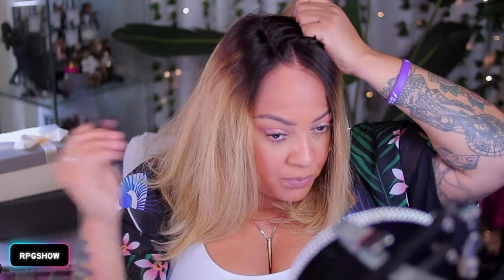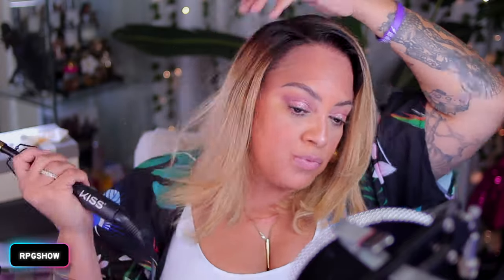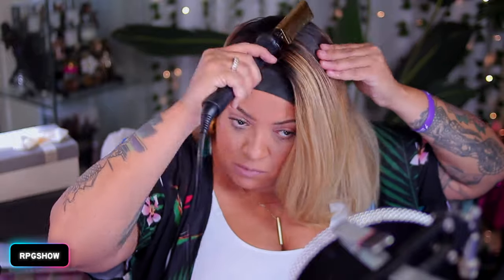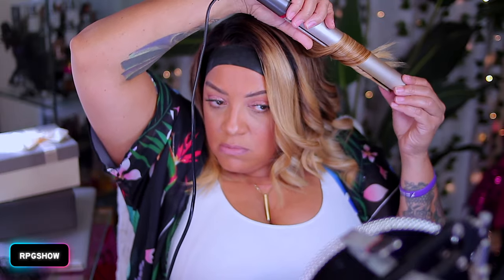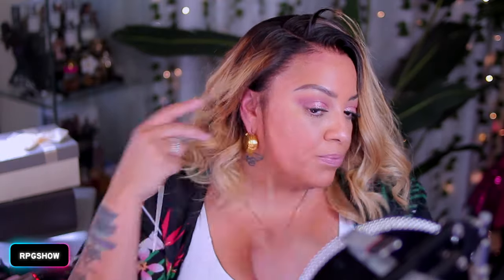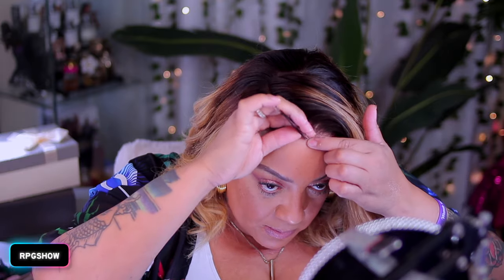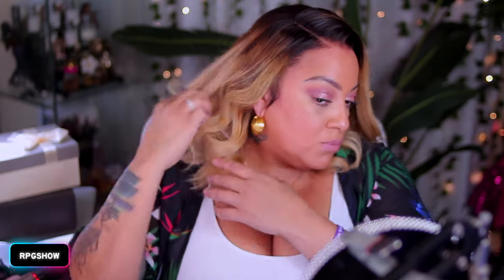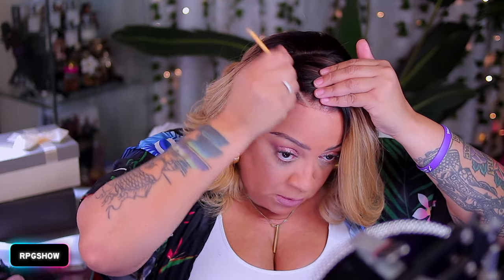LAZY 5 MIN Wig INSTALL NO GLUE NO BABY HAIRS LACE MELTED ft RPGSHOW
Looking for a quick and easy wig install? Check out this 5-minute tutorial featuring RPGSHOW wigs with no glue or baby hairs needed!

SAVE $100 USE MY CODE BELOW

$100 OFF CODE: APRIL

※ NEW Glueless Fit 2.0 Wig
※ Tinted Transparent Swiss Lace
※ Upgraded Pre-Plucked & Pre-Bleached Hairline
※ Invisible Knots & Real scalp

Wig Details
WigzbyCharise045
Cap Construction -13*6 Glueless Fit 2.0 Swiss Lace Front Wig(200% Density)

WRITE OR SEND US LOVE GIFTS TO:
Muffinismylovers

SOME OF MY FAVORITE SITES